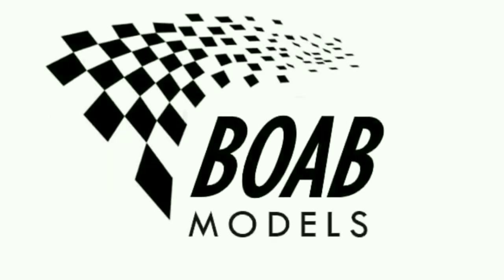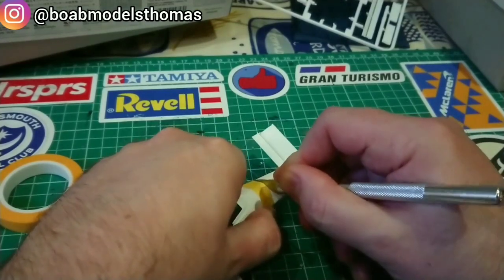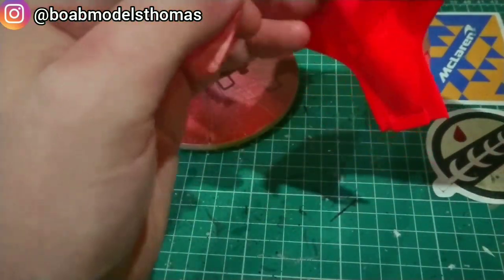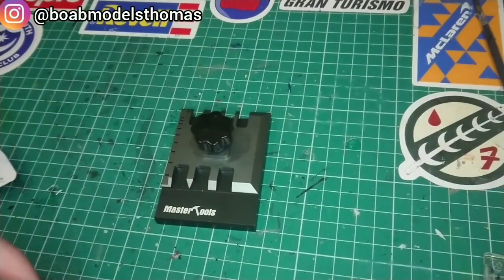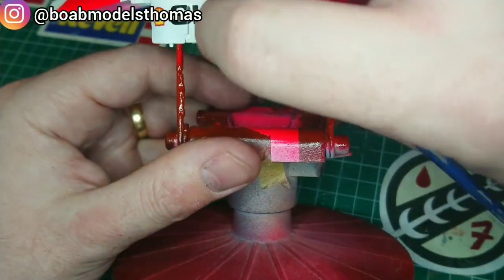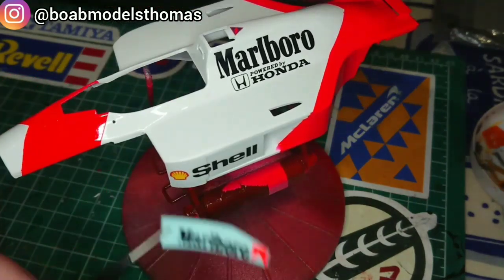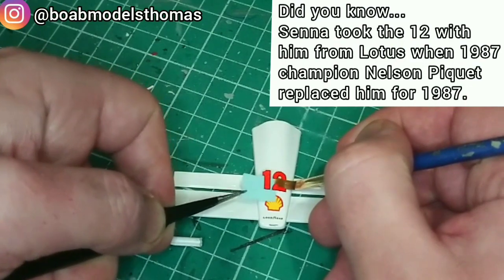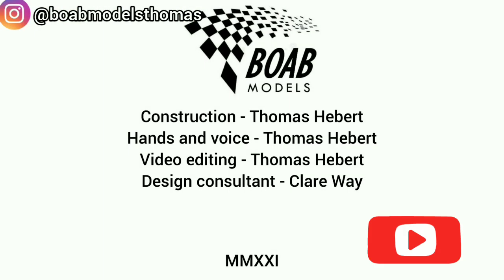Senna's McLaren Honda Mp4/4 part 3 - 1/20 model by Tamiya - body - prep, mask, paint and decals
This is the third part of my McLaren Honda Mp4/4 build in 1/20 from Tamiya. In this video. I use the decal set from MSM creations due to the age and condition of the original Tamiya ones.

Look out for the new "Do you know..." captions during the video.

The McLaren MP4/4, also known as the McLaren-Honda MP4/4, is one of the most successful Formula One car designs of all time. Driven by teammates Alain Prost and Ayrton Senna, the car competed during the 1988 Formula One season. It was designed by American engineer Steve Nichols, the full responsibility for the design of the car having been conferred on him by Ron Dennis. Gordon Murray, as Technical Director, subsequently confirmed this in an internal memo allocating responsibilities for the design department, nominating Nichols as chief designer for the car, and giving himself the role of liaising between the drawing office and production.

1mm thick multi-colour felt